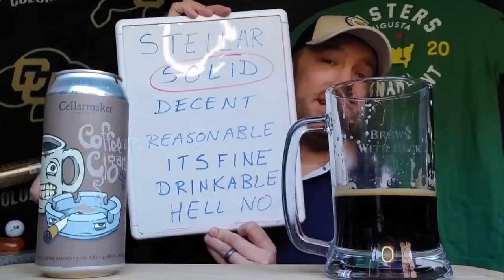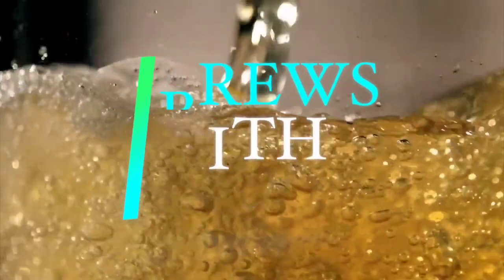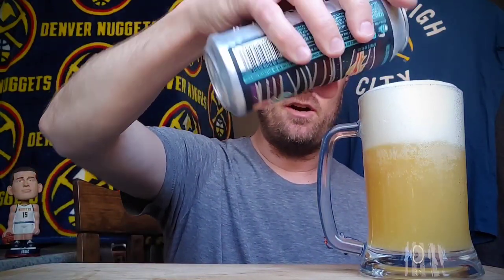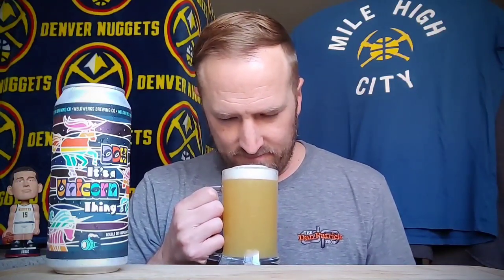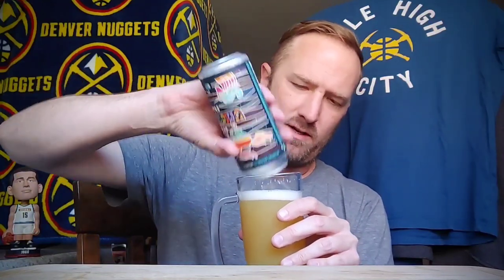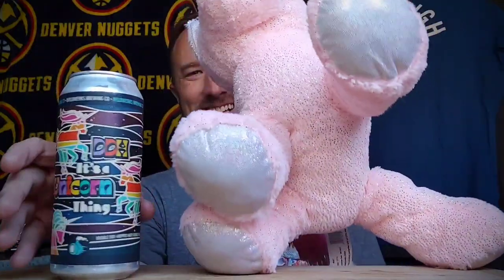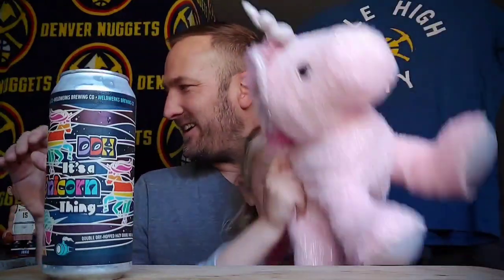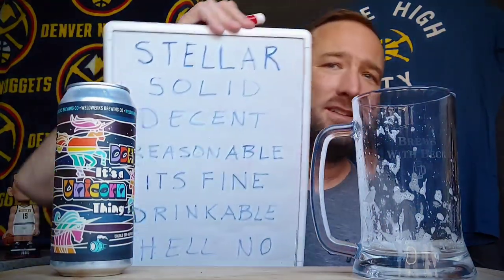Weldwerks Brewing 🍺 DDH It's A Unicorn Thing - DIPA 🍺 Beer Review 🍺 LikeAndSubscribe 👍🍻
Today I'm drinking a LOVELY double dry-hopped DIPA from Greeley, Colorado!  It's going to be QUITE the Unicorn Day! 🤣🍻🍻